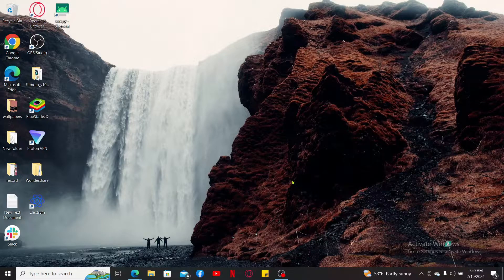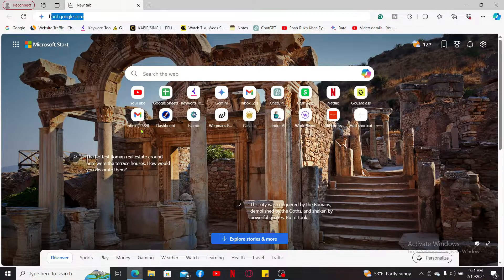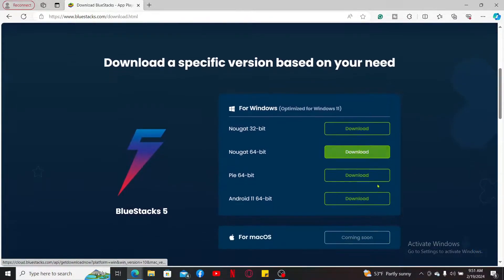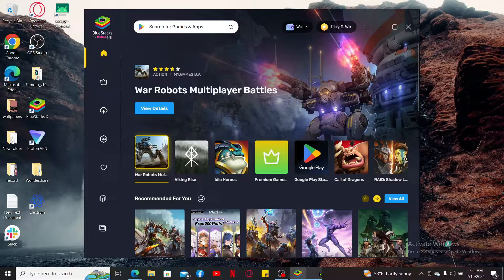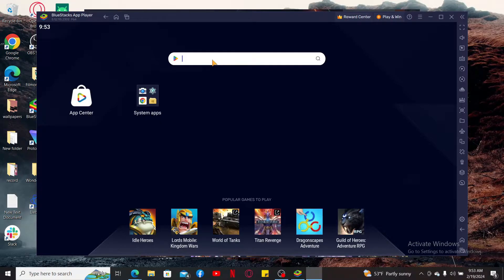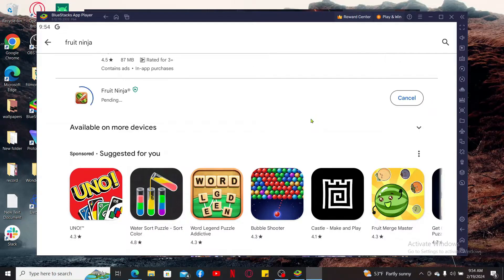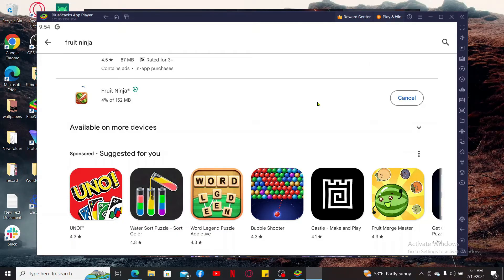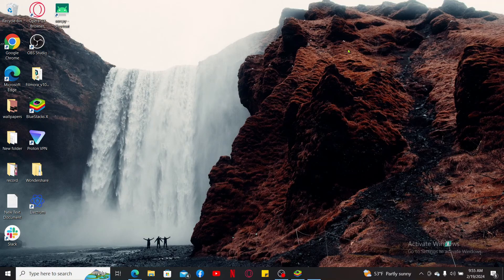How to Download Fruit Ninja on Desktop PC 2024?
Slice through juicy adventures on your PC in 2024 by learning how to download Fruit Ninja with our step-by-step guide!  Whether you're a seasoned fruit-slasher or new to the world of mobile gaming, this tutorial will walk you through the steps to seamlessly download and install Fruit Ninja on your PC. Enjoy the colorful fruit frenzy on a larger screen, achieve high scores, and master the art of fruit slicing.